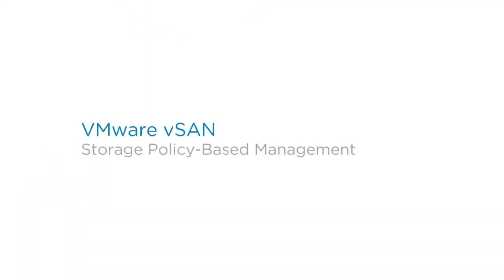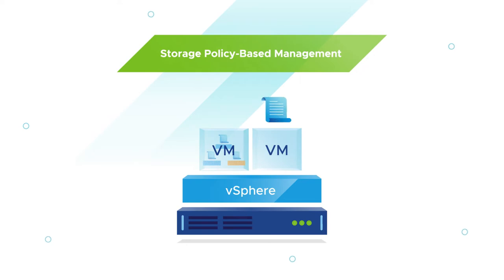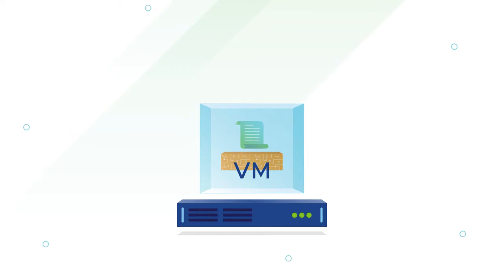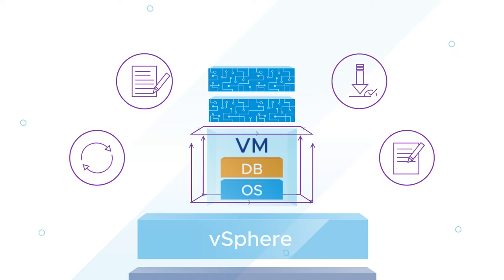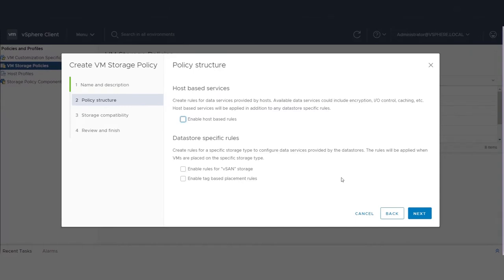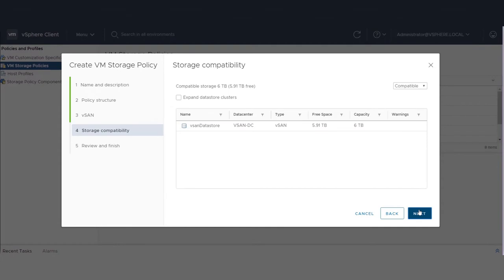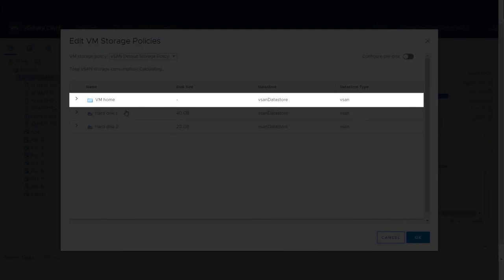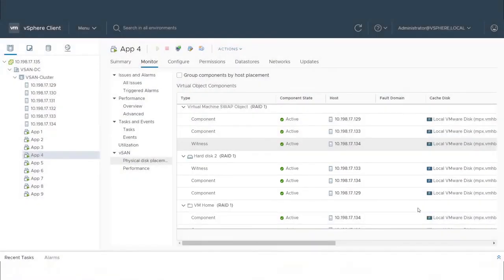vSAN Storage Policy Based Management (SPBM)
This video explains the storage policy-based management framework for VMware vSAN called Storage Policy Based Management.